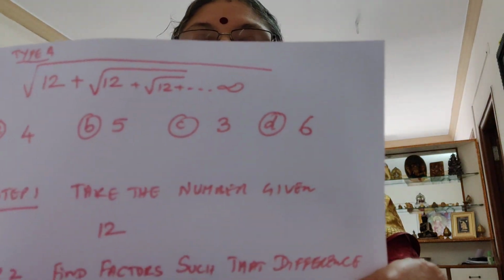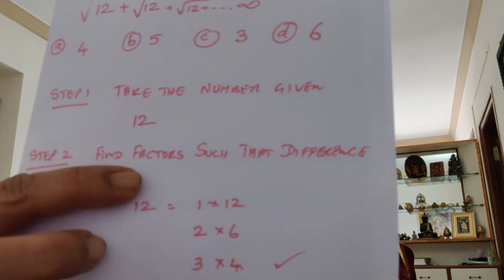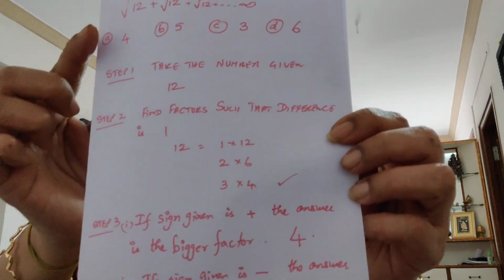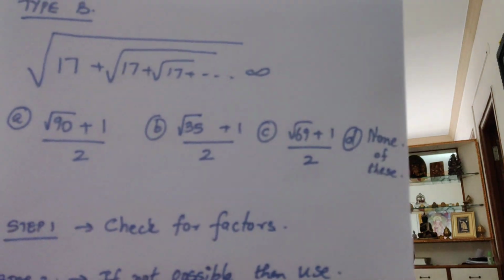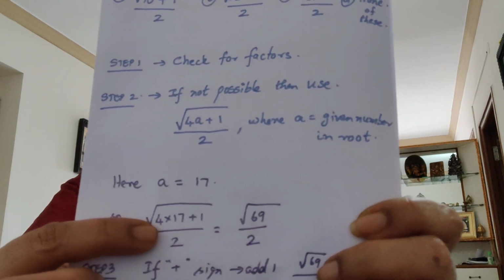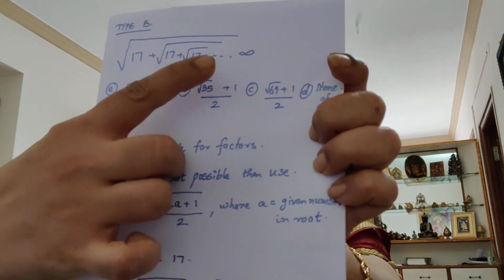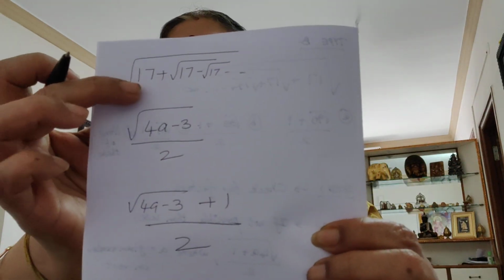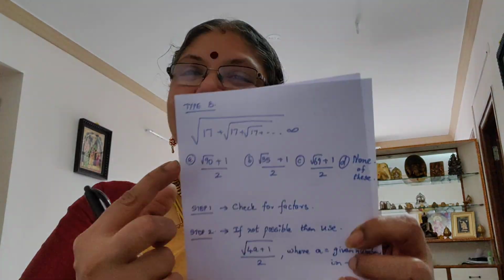Tricks to save time in the exam hall!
Tricks to solve difficult questions in the minimum time